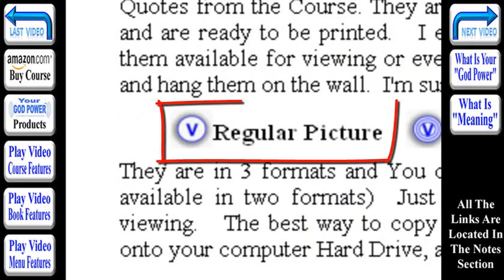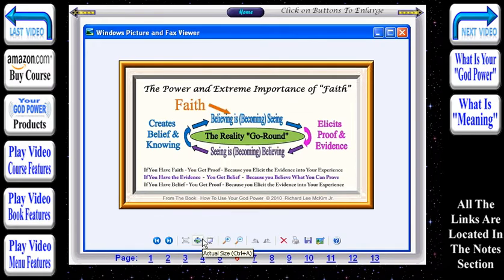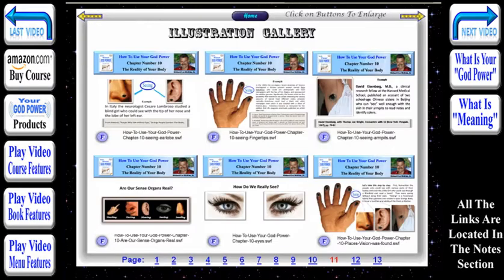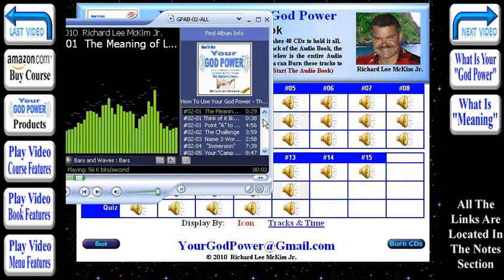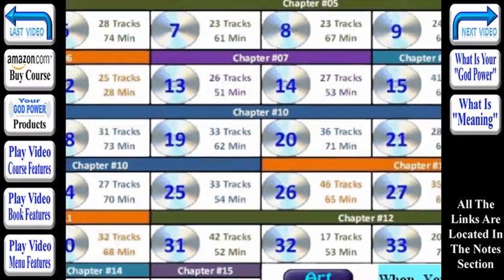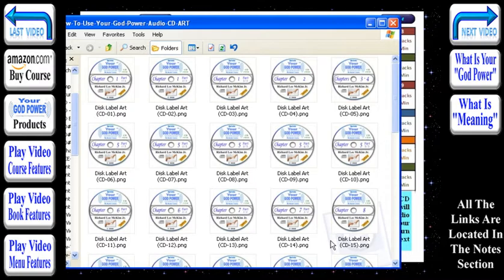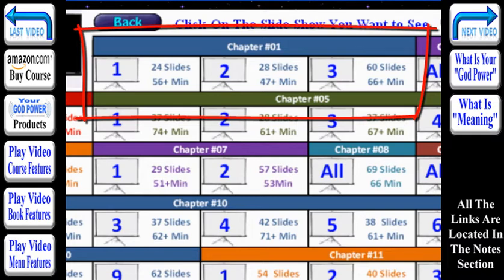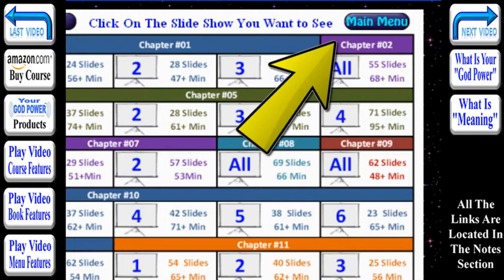How To Use Your God Power® - Course Menu Features Part 2 of 3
Highly Acclaimed Book: How To Use Your God Power To Get Everything You Ever Wanted and Live the Life of Your Dreams - "The Master's Course" By: Richard Lee McKim Jr - Learn the Secrets of the Universe. Easily Change Your Own Reality to Achieve Happiness & Success. Learn the secrets of the "Law of Attraction" & How to Use It. Take Charge of Your World! "Let Your Quest For KNOWING... Begin!"

New York Times Bestselling Authors.  Richard Lee McKim Jr's  Book "How To Use Your God Power." Reveals Information and Findings from some of the Most well Known Bestselling Authors and Researchers of our time. Many of these Self Help Gurus, have Been on the New York Times Bestseller List many Times. Richard Lee McKim Jr's  Highly Acclaimed Book: "How To Use Your God Power," brings these New Age Secrets together in one Complete Understanding of the Universe and Life itself.

Secret.  Richard Lee McKim Jr's  Book "How To Use Your God Power" Picks up where the Movie, The Secret, Left Off.  That Movie introduced "The Law of Attraction" to Millions of New Age Seekers, but it did not explain exactly how Attraction, "Attracts."  Richard Lee McKim Jr.  Reveals the Secret to "Attraction" is "Resonance."  He explains exactly how "Attraction" works with Video Examples, Audio Examples and Simple Science. After Reading "How To Use Your God Power," The Law of Attraction will no longer be a Secret.

New Age.  Richard Lee McKim Jr's  Book: "How To Use Your God Power" is the Handbook of the New Age. The 2012 Awakening has caused More People than ever to Seek the Secrets to Life and Happiness. All the Secrets You Need to Know are in The Acclaimed Book: "How To Use Your God Power" By Richard Lee McKim Jr."

Resonance. Richard Lee McKim Jr's  Book: "How To Use Your God Power" reveals that Resonance is the "Secret" of The "Law Of Attraction." Using Your God Power, You can Change the Meanings in Your Life, Automatically Creating a New and Better Life Through Resonance.  That Is The Secret. New Meanings Equals A New Life.

New Age Guru Secret To Happiness & Success In 2012 - Use Your God Power.

This Course includes a 555 Page Fully Integrated E-Book with 400+ Internet Links, 35+ Hour Audio Book, 1,500+ Slide Power Point Slide Show, and a 35+ Hour Flash Movie.

Prior Video: How To Use Your God Power Course Menu Features Part 1 of 3
[TinyURL.com/GodPower-CourseMenuFeatures1]

Next Video: How To Use Your God Power Course Menu Features Part 3 of 3
[TinyURL.com/GodPower-CourseMenuFeatures3]